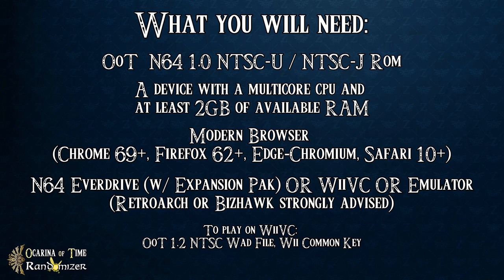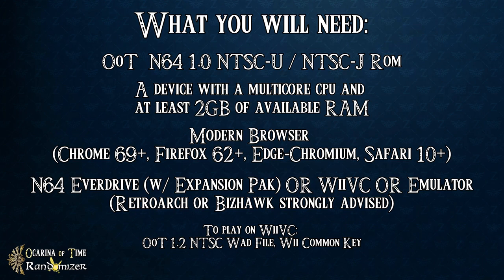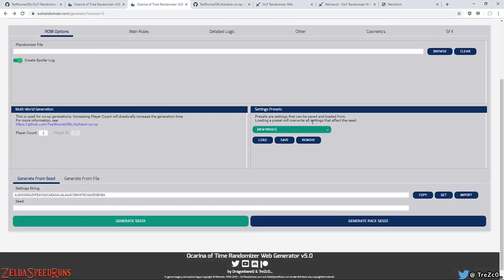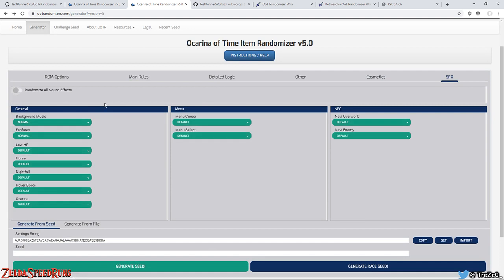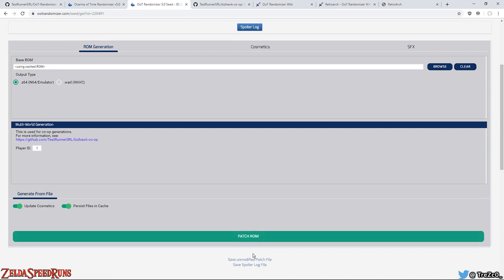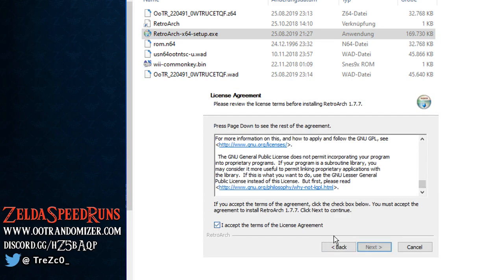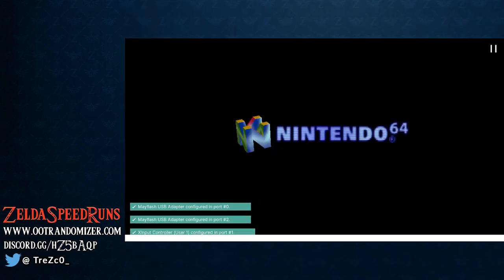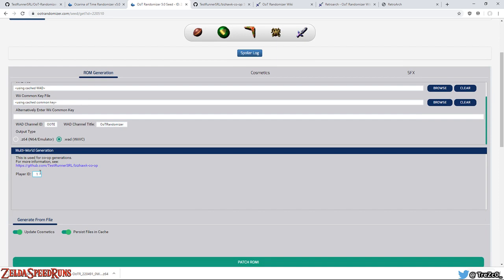Ocarina of Time Randomizer v5.0 - Setup Tutorial (OUTDATED)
THIS VIDEO IS OUTDATED BY NOW. Please refer to the UPDATED guide for version 6.2 and later:

Welcome to the new updated OoT Item Randomizer v5.0 Setup Guide.

For version 5.0, generation using the updated Web Interface is recommended.

Please note that to run the randomizer you will need the 1.0 NTSC version of Ocarina of Time. This is copyrighted material which is not distributed by ZeldaSpeedRuns and is not uploaded during the generation process. Help to obtain this can not be provided.

EDIT: Since this video was taken, we changed our stance on Project64 after updates to the latest builds.
for setup help.